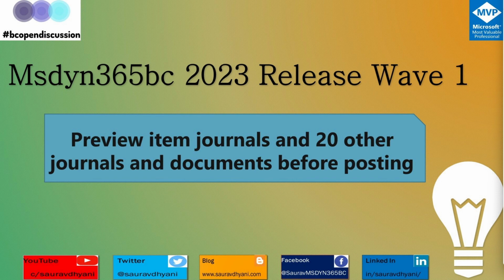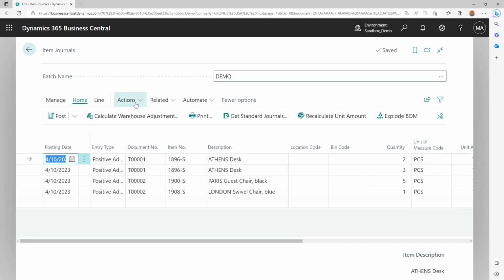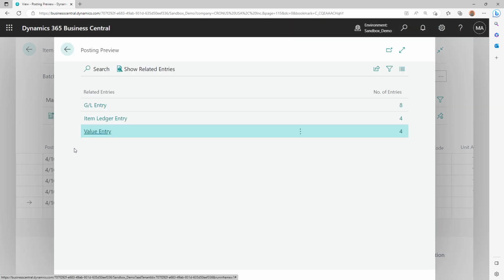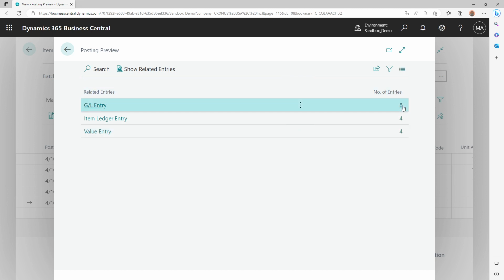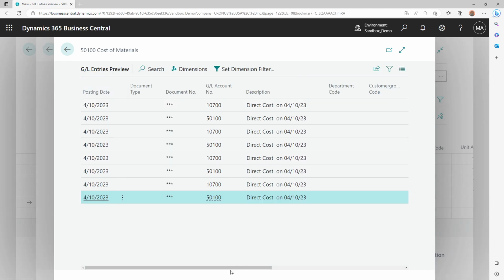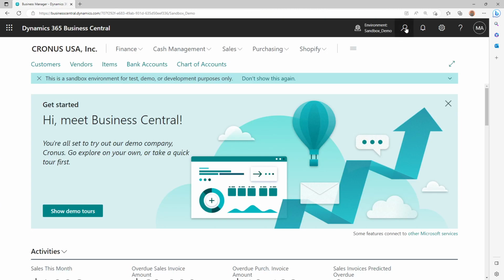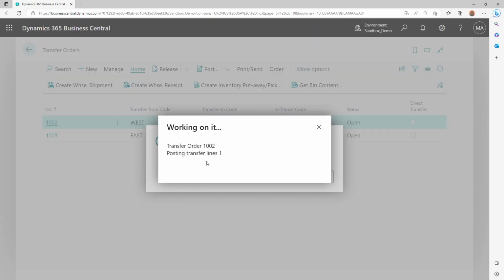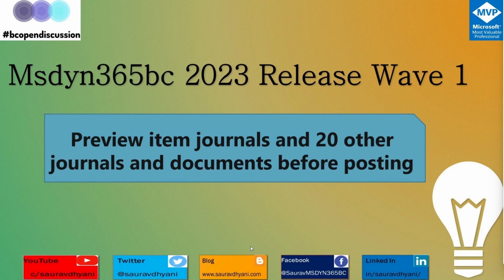Preview item journals and 20 other journals and documents before posting.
In this video we discussed about Preview item journals and 20 other journals and documents before posting msdyn365bc 2023 Release Wave 1.

List of pages where Posting Preview was added:
Warehouse Shipment
Transfer Order
Assembly Order
Production Journal
Warehouse Receipt
Item Journal
Inventory Pick
Item Reclass. Journal
Job Journal
Phys. Inventory Journal
Output Journal
Inventory Put-away
Consumption Journal
Physical Inventory Order
Revaluation Journal
Invt. Shipment
Invt. Receipt
Recurring Job Jnl.
Capacity Journal
Recurring Consumption Journal
Recurring Capacity Journal